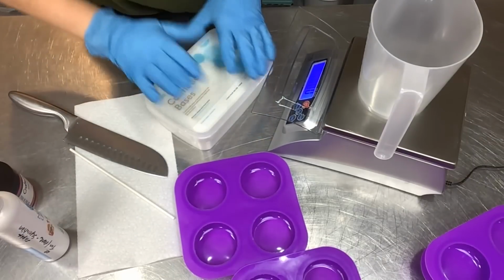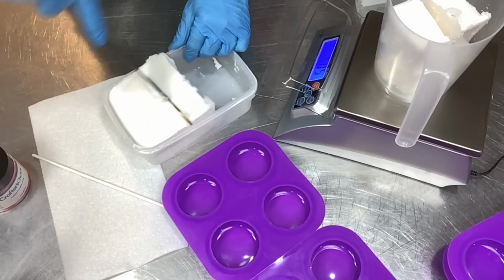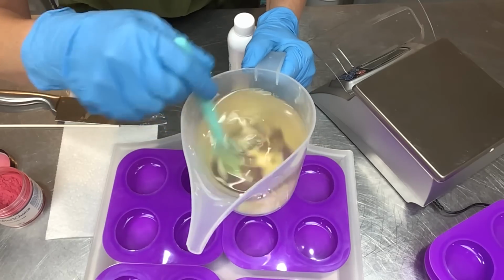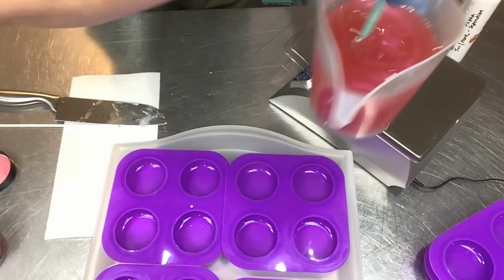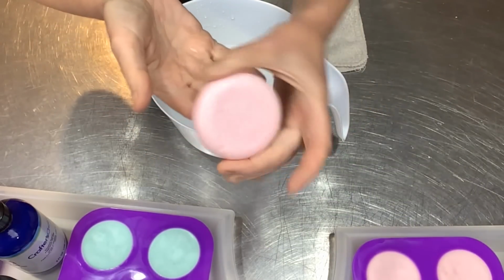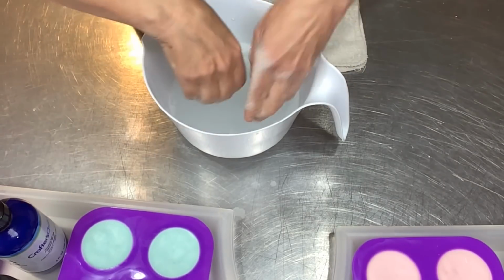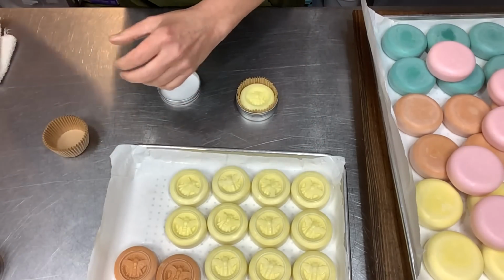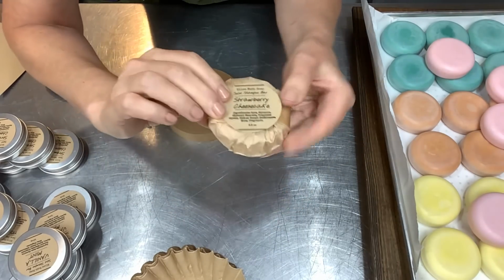Simple DIY 💗 - How to Make Melt & Pour SHAMPOO Bars + Wrapping & Labels | Ellen Ruth Soap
Let's make Shampoo bars using Stephenson Melt & Pour Solid Shampoo Bar Base. This was a fun and easy DIY project.  Plus I'll show you 2 different ways I wrap my round Shampoo Soap bars.

0:00   Intro - Soap Design
2:22   Shampoo Bar Base
8:13   Adding Fragrance & Color
10:29  Making Different Scents
12:15  Lather Test
14:31  Travel Size Shampoo
15:59  How to Wrap Shampoo Bars
19:39  Thank for Watching

Round Soap Mold

Bee Mold